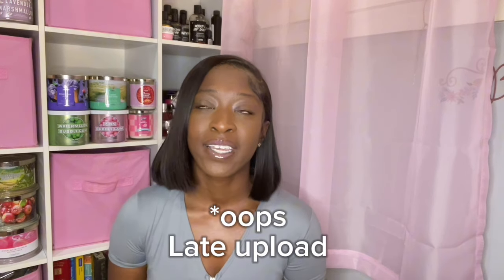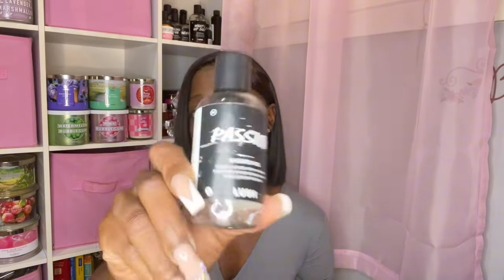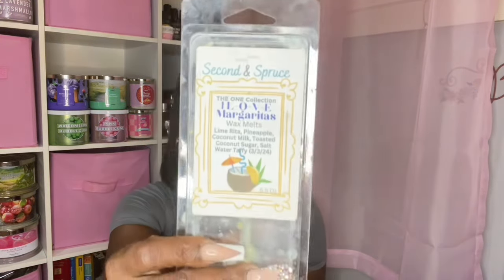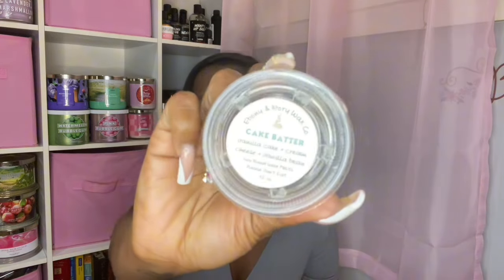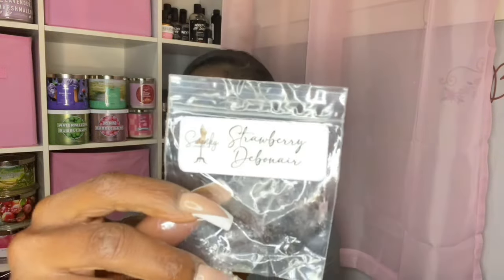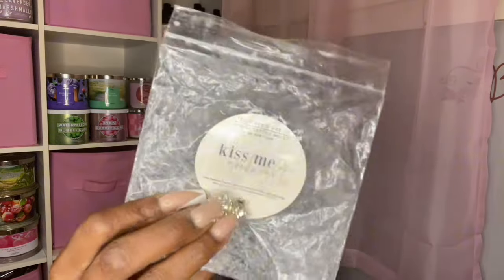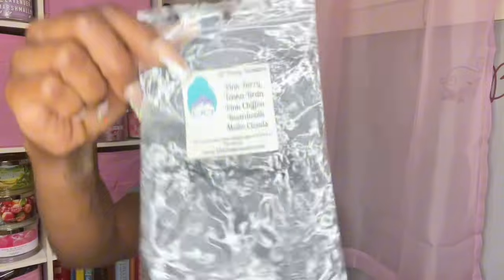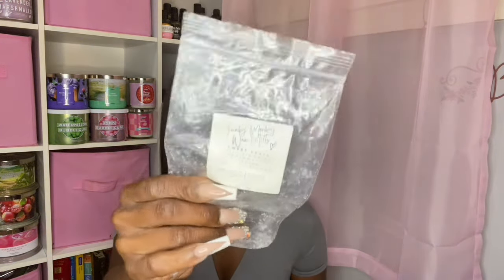What Did I Finish? | Candle and Vendor Wax Empties ~ End of August 2024 💜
Happy melting 💞